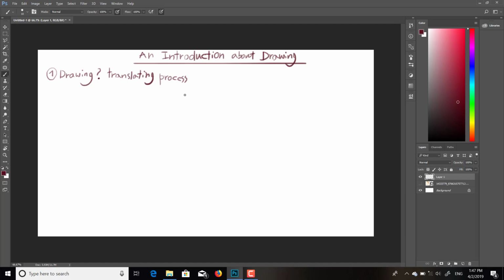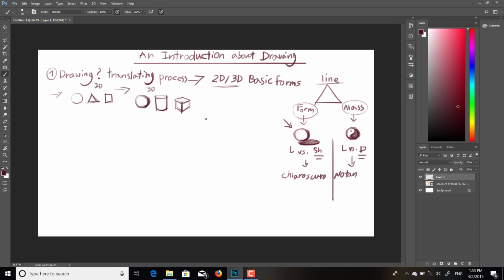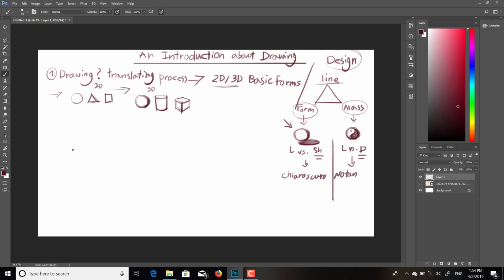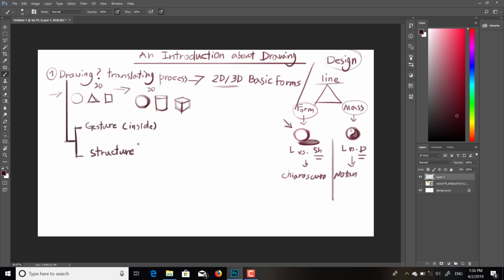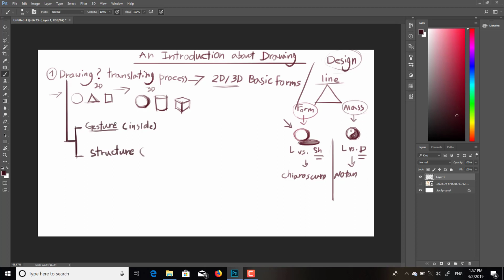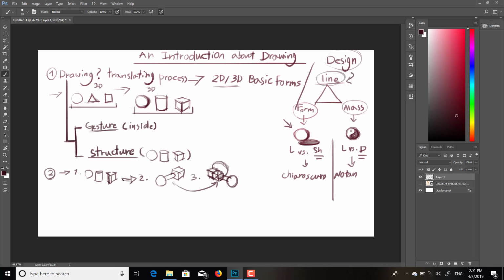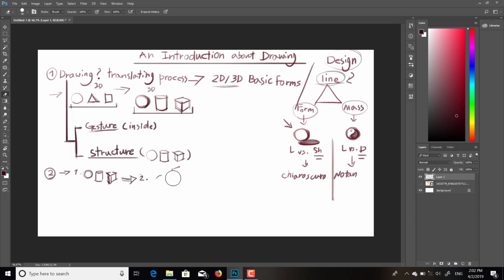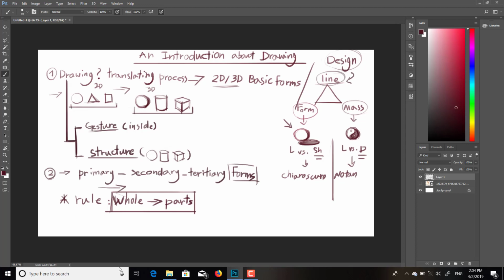An introduction about drawing